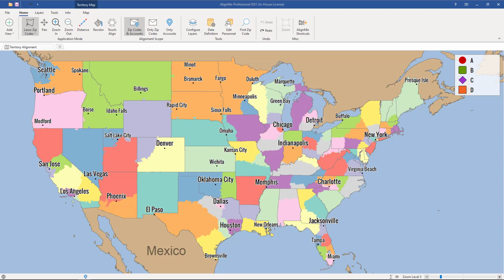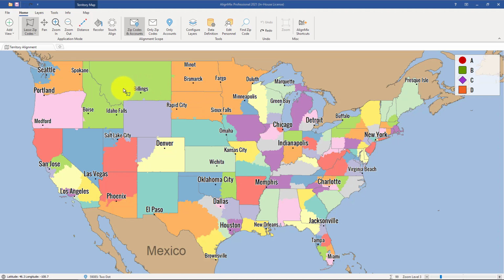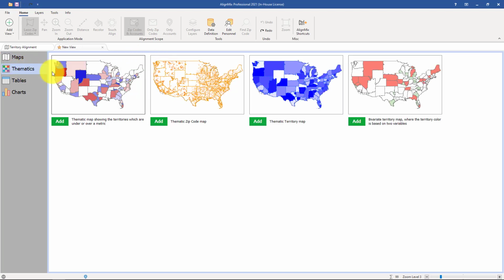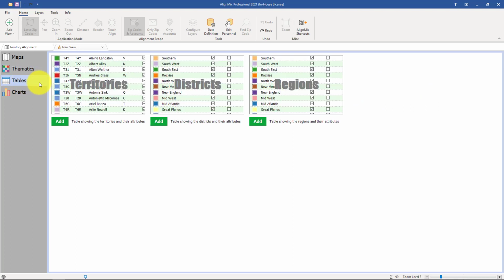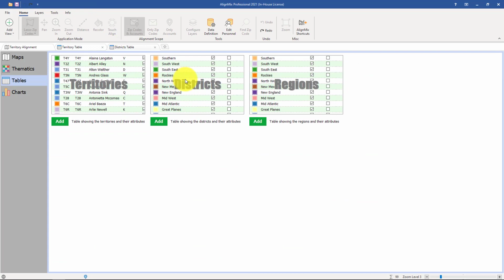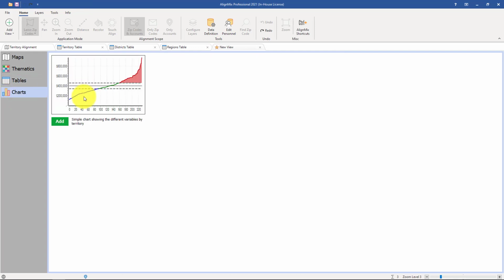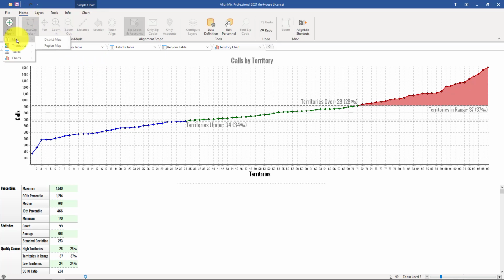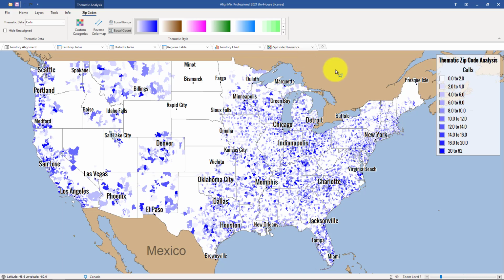Open New Tabs in AlignMix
Effortless Navigation: Opening New Tabs in AlignMix | Sales Territory Design Tutorial

Description:
🚀 Navigate your sales territory design journey with ease using AlignMix's 'Opening New Tabs' feature! 🗺️ In this tutorial, we guide you through the seamless process of opening multiple views for any imported data set, providing a comprehensive and dynamic approach to sales territory mapping and optimization.

📊 Key Features Explored:
✅ Multi-View Flexibility: Learn how AlignMix allows you to open multiple views simultaneously, including the primary sales territory map, district and region assignments, and various thematic maps.
✅ Hierarchical Insights: Explore the benefits of opening hierarchical views, gaining a clear understanding of district and region assignments alongside your primary map.
✅ Thematic Map Visualization: Unlock the power of thematic maps, enabling you to visualize and analyze any imported data set within your AlignMix mapping file.

🚀 Why Choose AlignMix for Multi-View Territory Design?
1️⃣ Holistic Territory Perspective: Open multiple views to gain a holistic perspective of your sales territories, from individual assignments to broader district and regional insights.
2️⃣ Efficient Analysis: Seamlessly switch between views for efficient analysis and decision-making during the sales territory creation process.
3️⃣ Data-Driven Optimization: Leverage thematic maps to visualize and optimize territories based on real-time insights from any imported data set.

📈 Ready to revolutionize your sales territory design? Watch our 'Opening New Tabs' tutorial now!